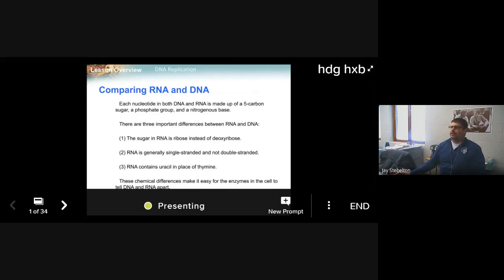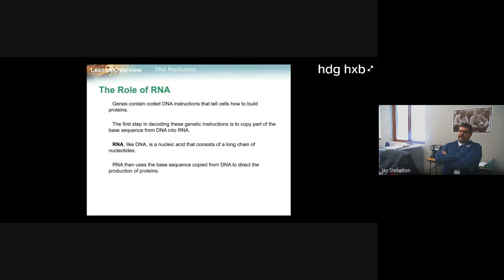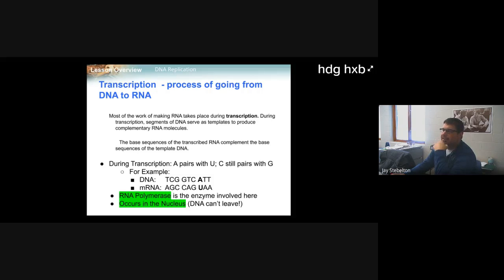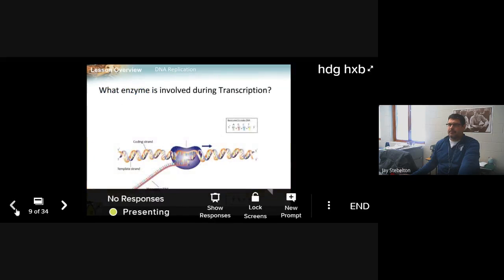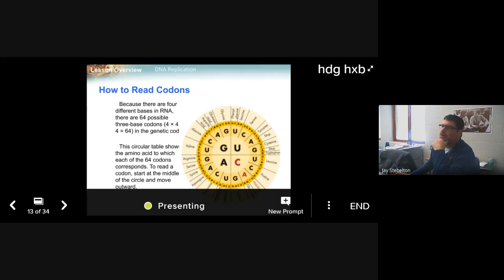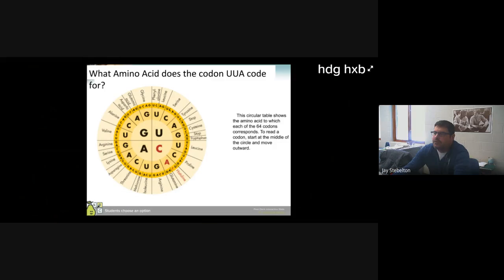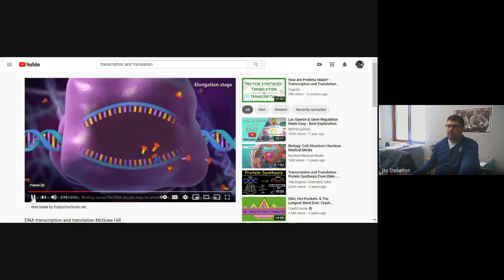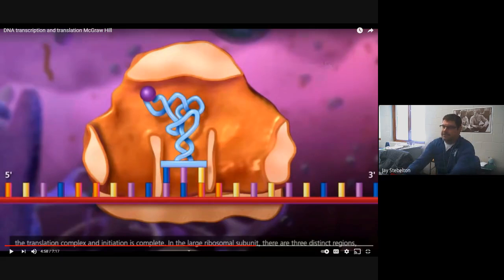Biology 5th Hour 2021 01 04 at 09 31 GMT 8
RNA Transcription